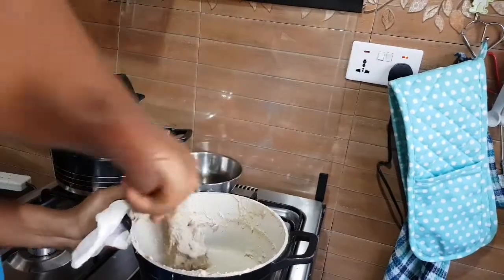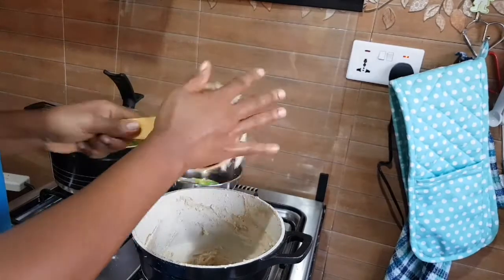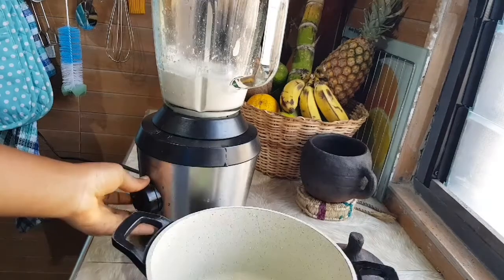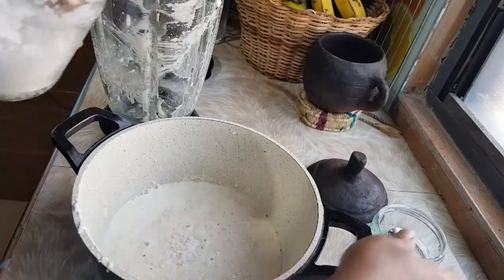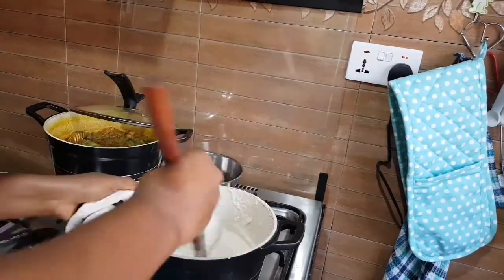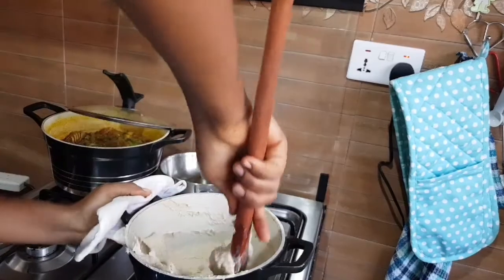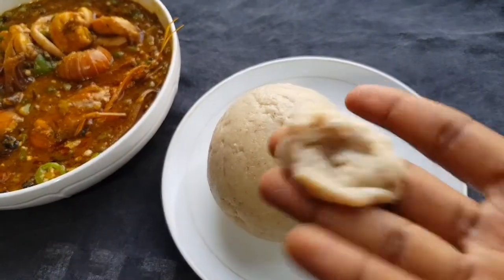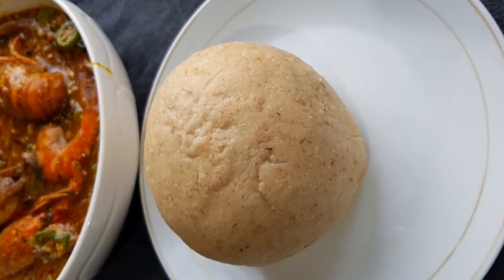OATMEAL SWALLOW ||OATMEAL BANKU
1.one and half cup of rolled oats
2. 1 cup of water
3. half teaspoon of salt..

this is an ideal swallow for weight watchers and gluten free freaks